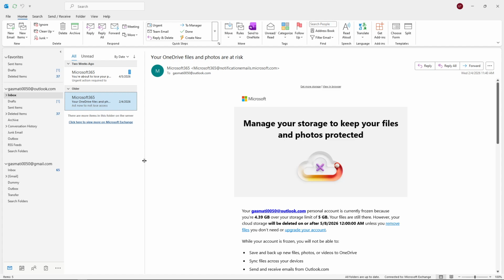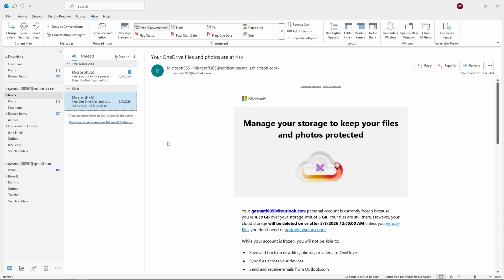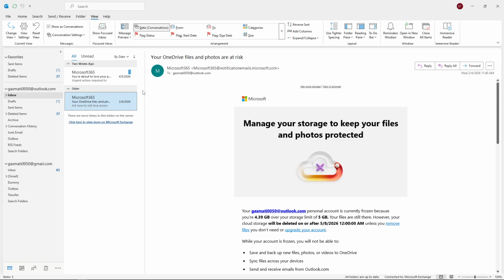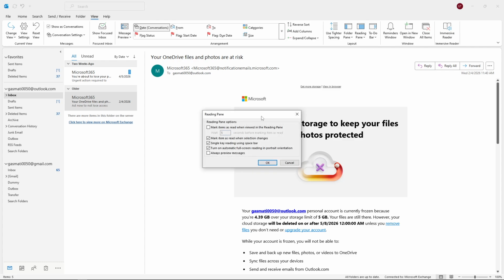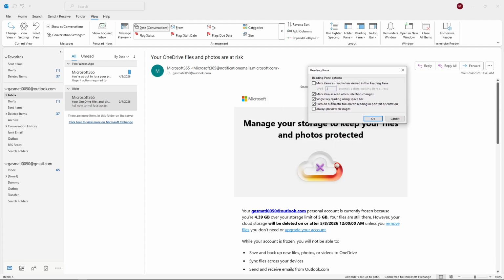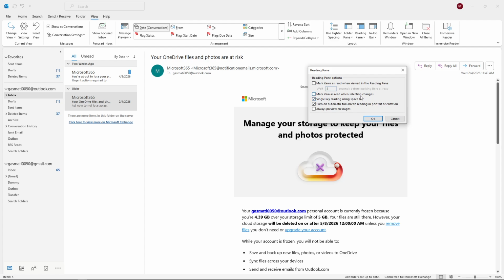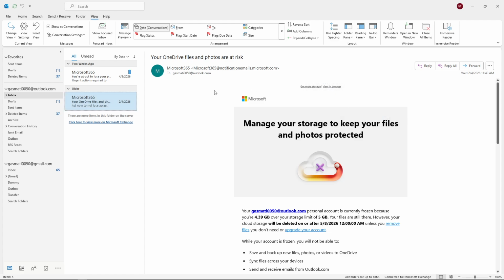How to Stop Outlook From Automatically Marking Emails As Read (Tutorial 2026)